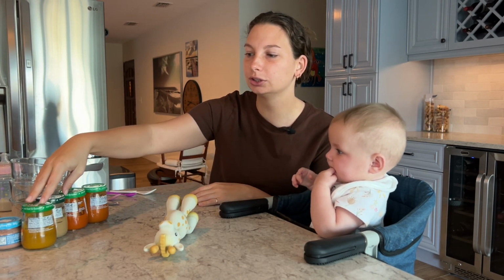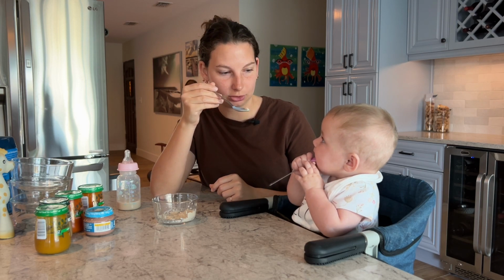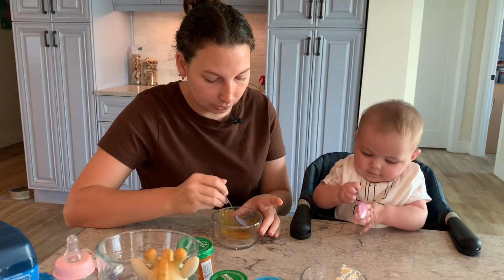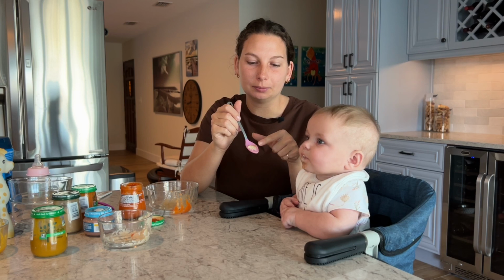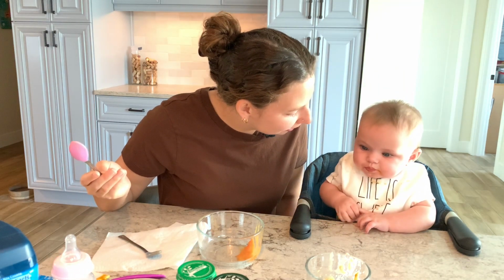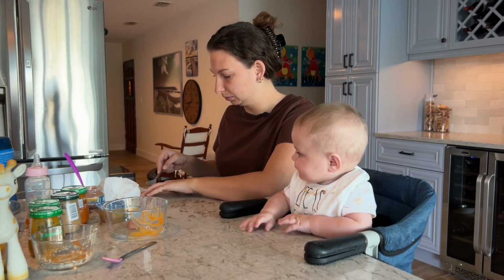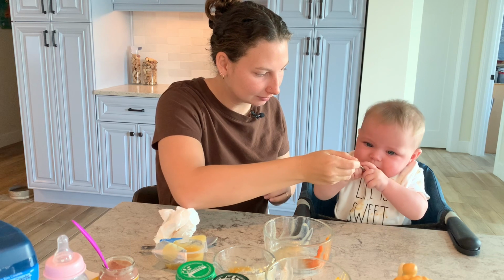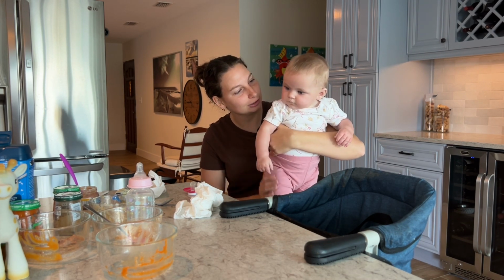Trying Baby Foods - Breakfast With Sadie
I'm trying baby foods with Sadie. I want to see what makes her make all those crazy faces.
Remember, as a babysitter we never give new foods to kids of any age without asking the parents first.

Check back often for new games.

Better Babysitter.